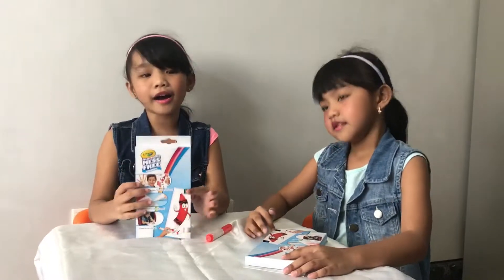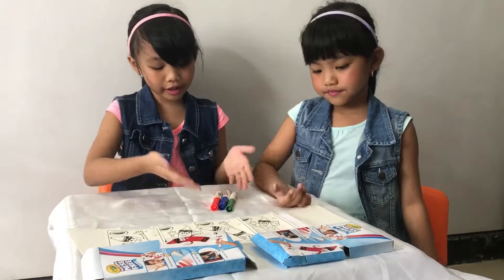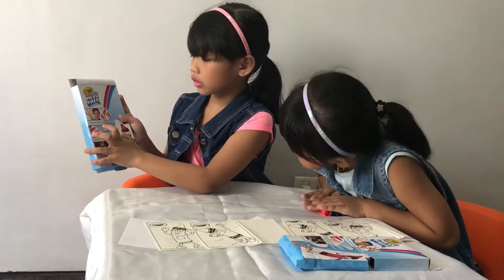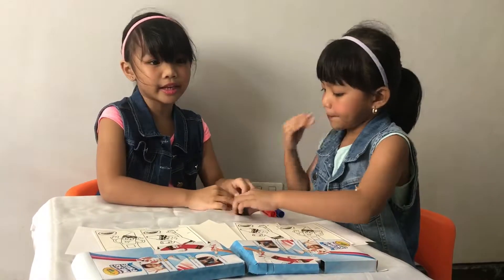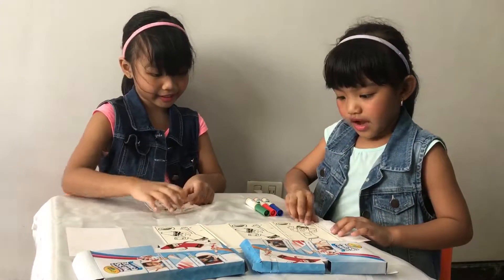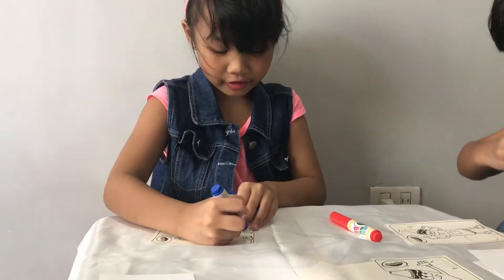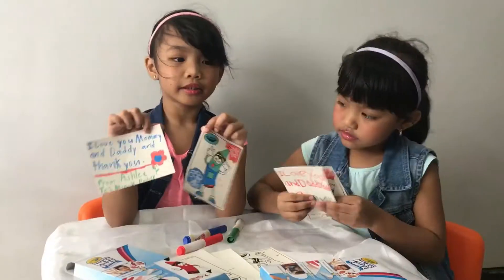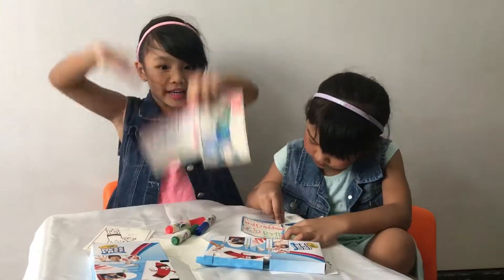Crayola Color Wonder Mess Free Coloring from OgaLala World